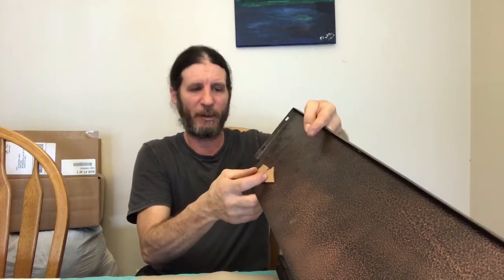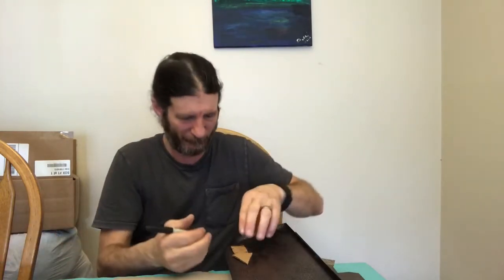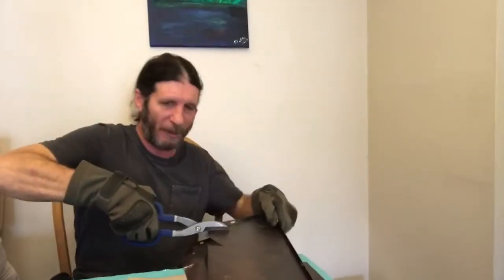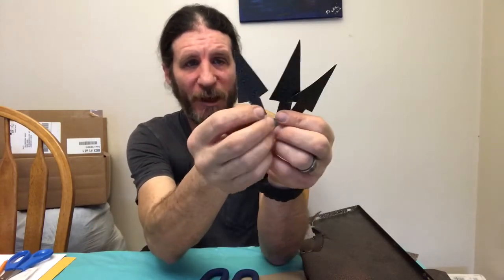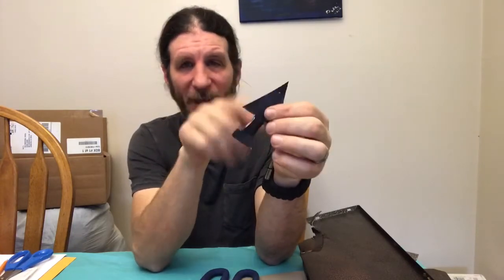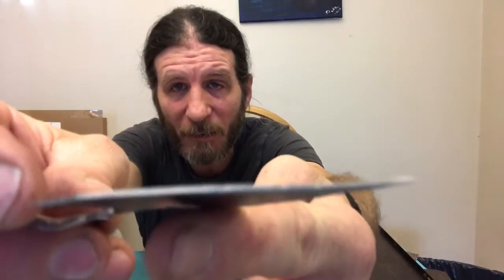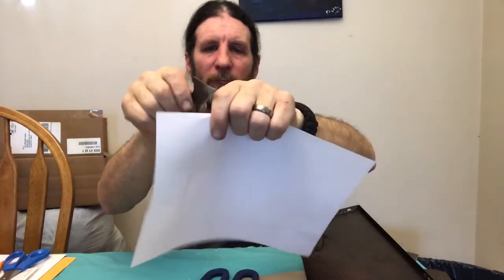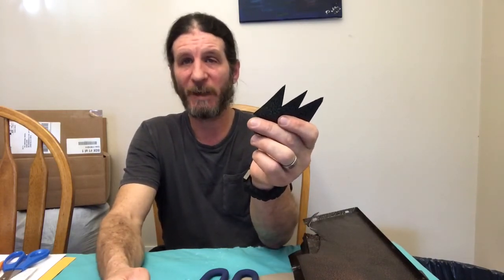Making arrowheads with scrap steel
Using old bird cage seed catchers to make arrowheads for survival use.